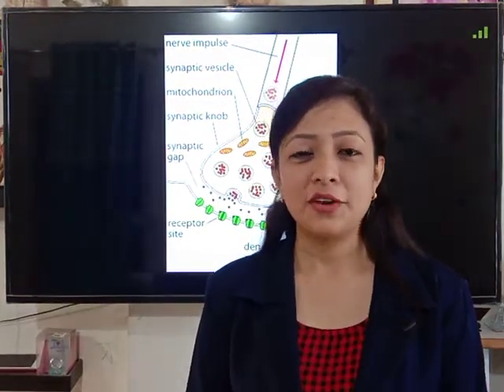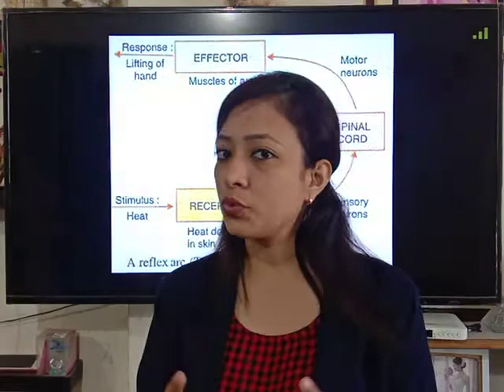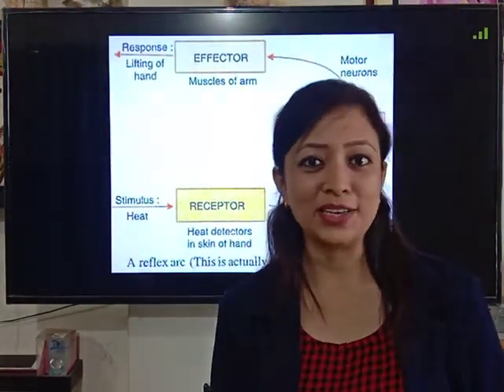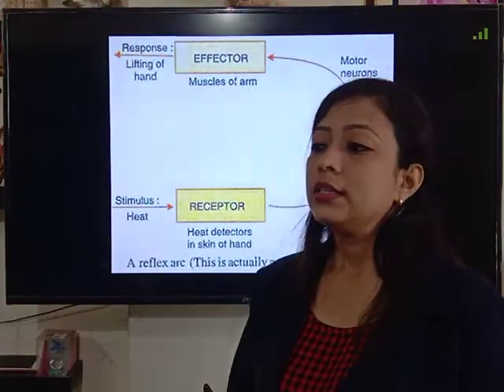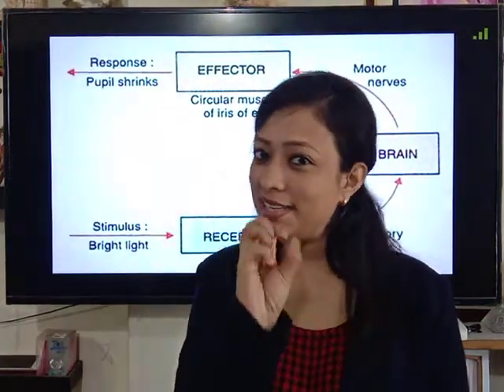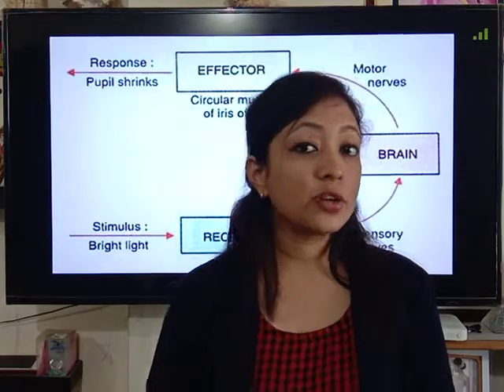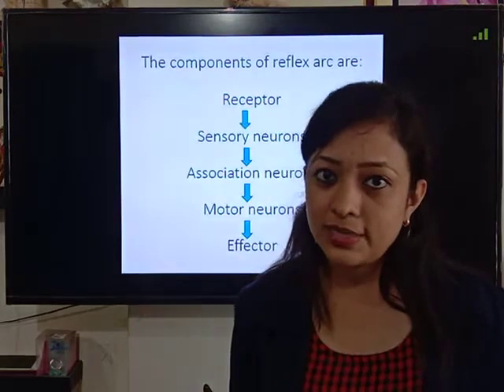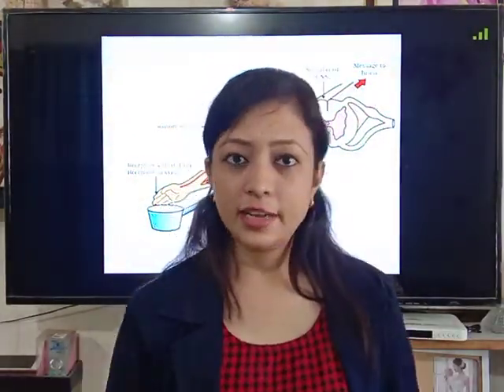10th cbse chapter control and coordination part 4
This lecture contain function of synapse, type of reflex action that is spinal reflexes ,cerebral reflexes and cerebrospinal reflexes.